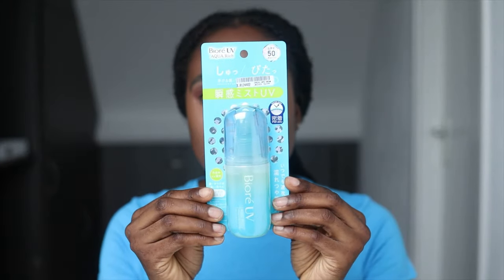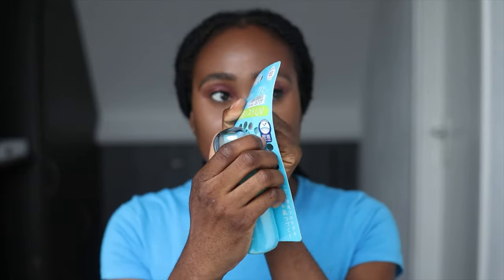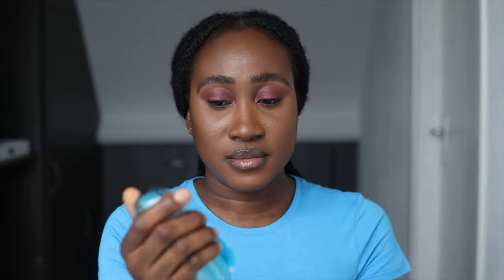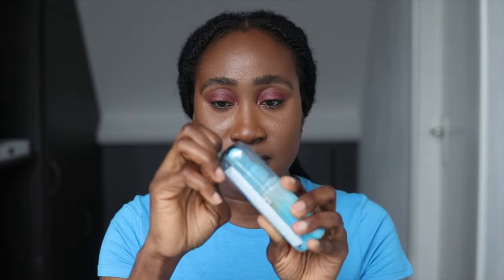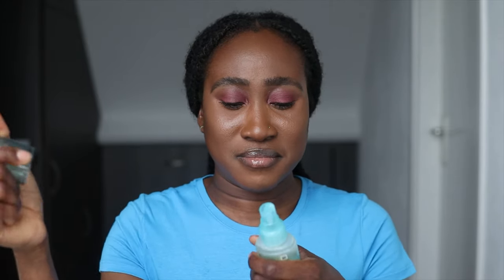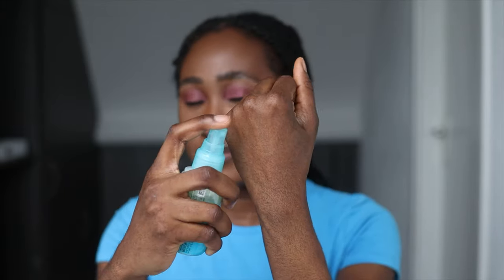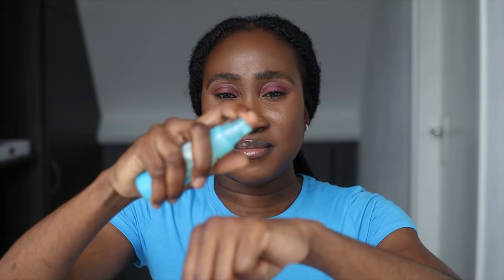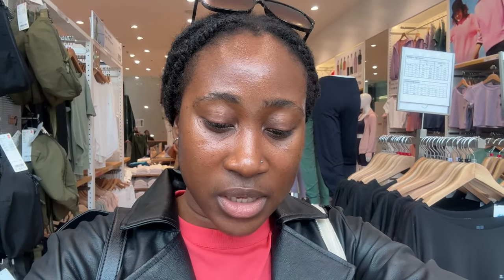Bioré UV Aqua Protect Mist SPF50 Sunscreen on Bare Skin and Over Makeup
A review of Bioré UV Aqua Rich Aqua Protect Mist SPF50 PA Sunscreen on dark skin. This sunscreen mist is lightweight and leaves a skin-like finish on bare skin as well as a dewy glow when the right amount is sprayed over makeup. It is a chemical sunscreen and dry skin types would enjoy this the most. I personally think I can wear this when it's winter.

KAO Biore Uv Aqua Rich Aqua Protect Mist SPF50 Pa (For All)

LANEIGE Water Bank Blue Hyaluronic Cream (UK/EU)

LANEIGE Water Bank Blue Hyaluronic Cream (Sephora)

Timestamps
00:00 Biore uv aqua protect mist review
01:36 Hand swatch
02:31 Face application bare skin
04:45 2hrs wear test
05:38 Application over makeup
06:30 First impressions
06:52 Fragrance and alcohol?
07:19 Type of sunscreen and recommendation
08:03 Eye sting or pilling?
08:50 Water resistant test

“There is only room for growth not perfection”